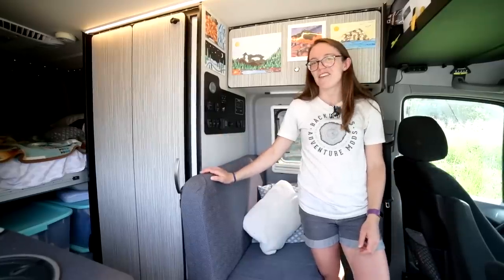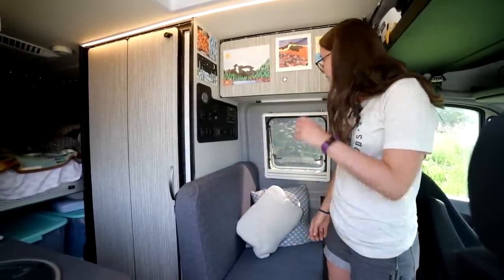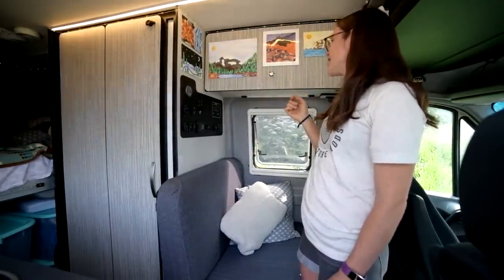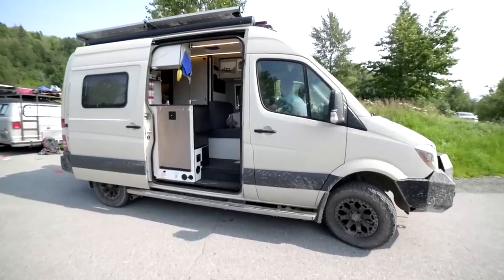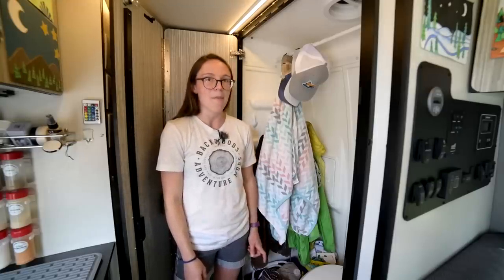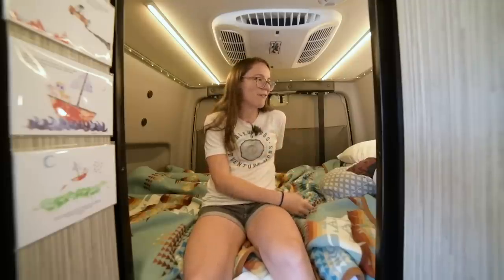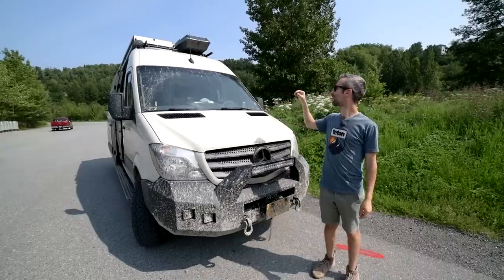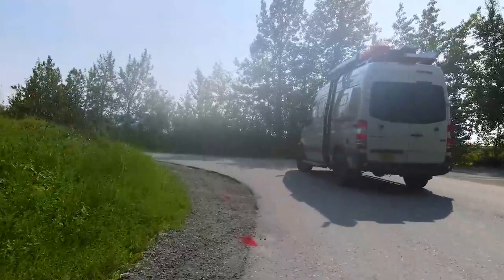Winnebago 4x4 Camper Van W/ Elevator Bed - Ultimate Adventure Tiny House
VIDEO DESCRIPTION:

These two met ten years ago and recently moved from their 3000 sq ft home into a 57 sq ft rig and hit the road. Kelly and David took 15 months off work to travel full time and use their 4-wheel drive Winnebago to scout out the most remote camping spots. No weather can detour these guys with their beasty front grill and 12,000lb wench. The garage of this stealthy creature is nicely organized, with small bins that sit below a bed mounted on a lift. The interior is small but functional and seems to work perfectly for these two outdoor-loving van lifers!